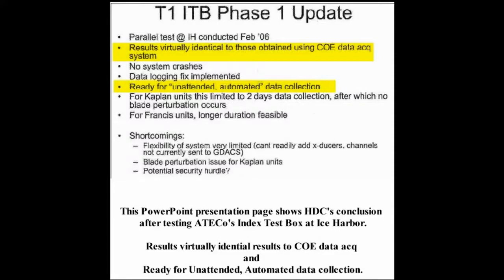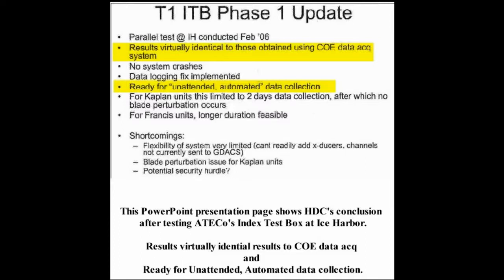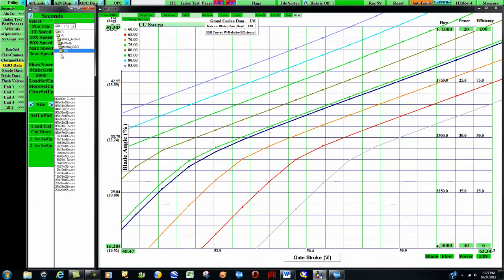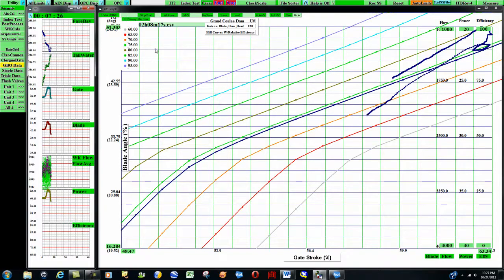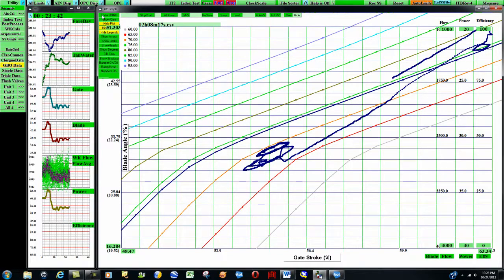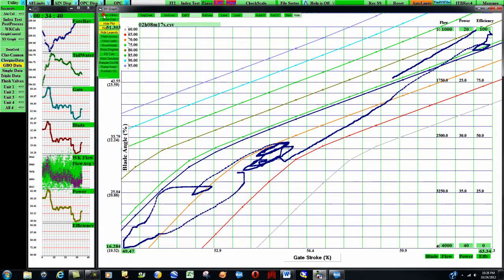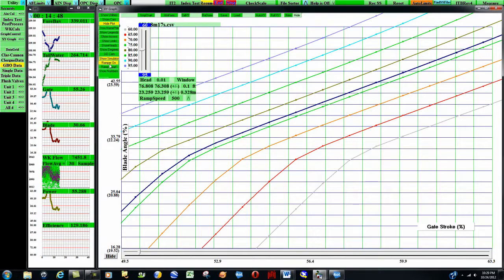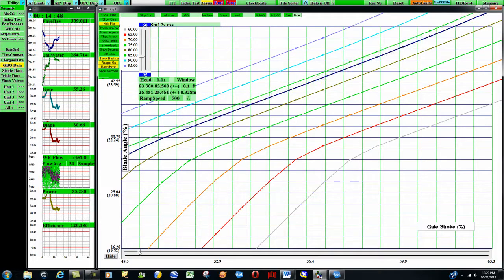GBO Playback Unit camrec